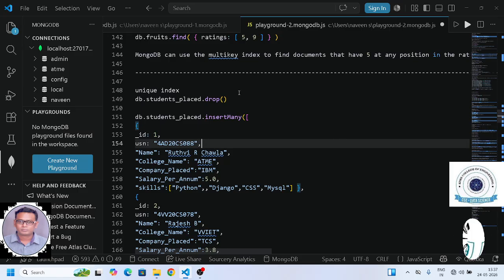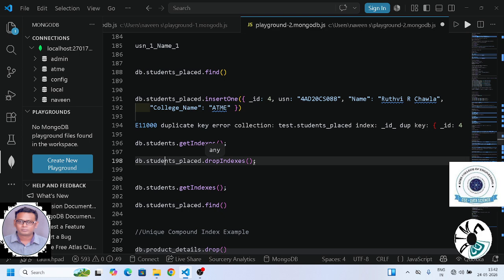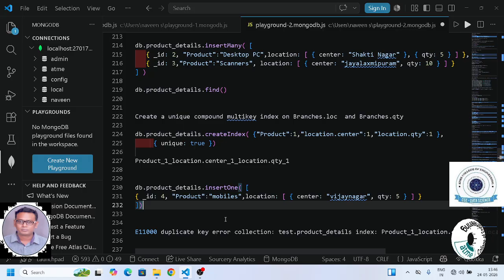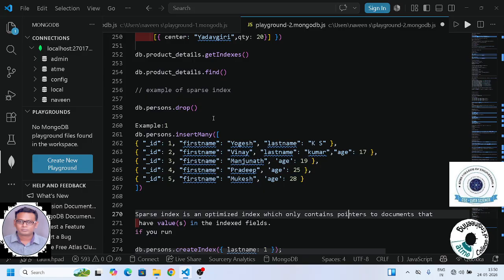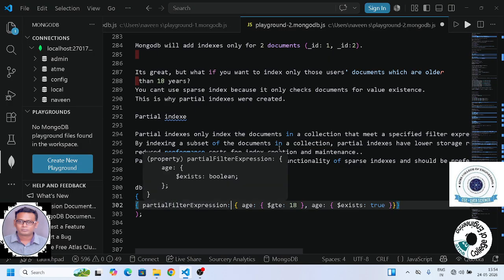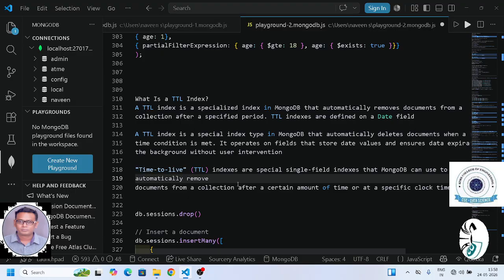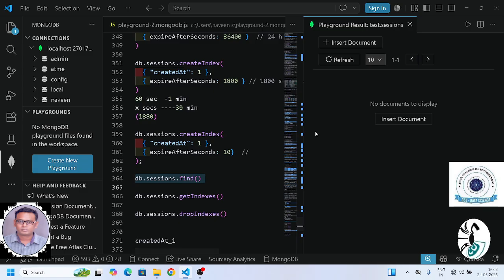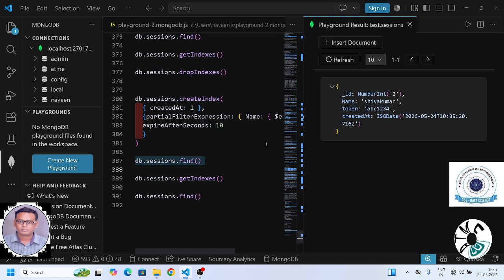Introduction to indexes in MongoDB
what is index?
what are different types of indexes?